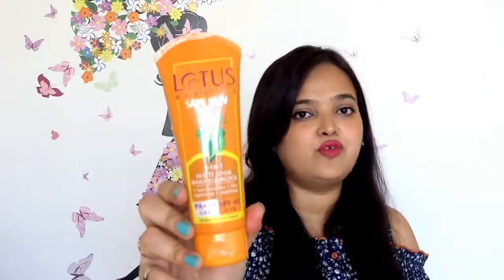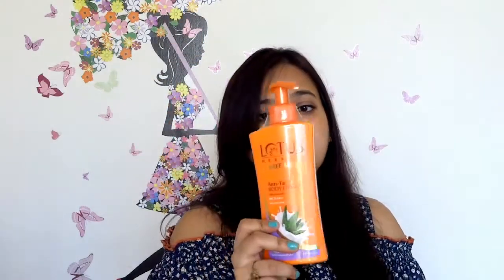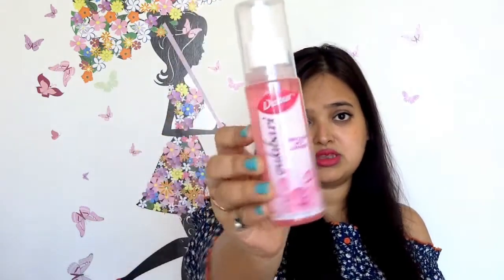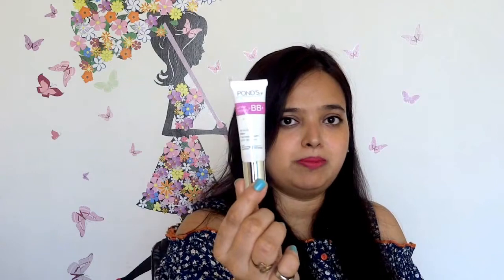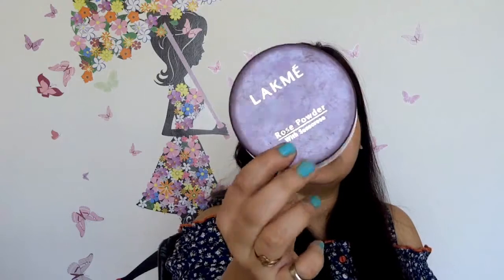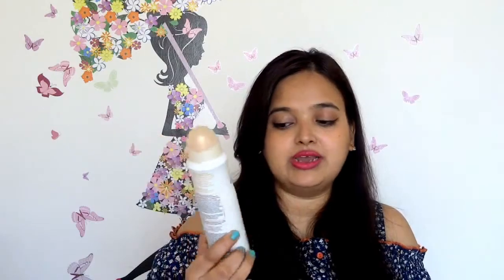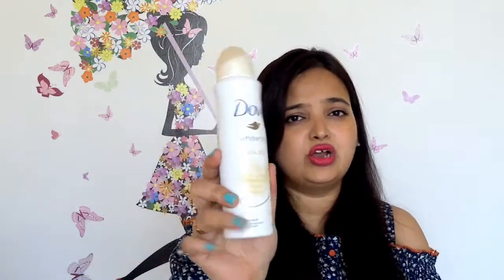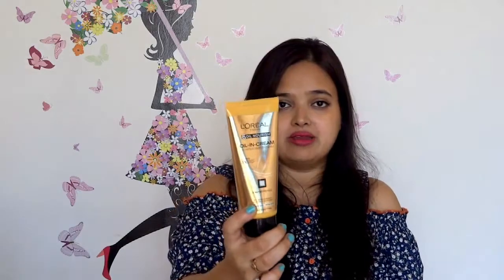TOP 8 must have products in Summer | SUMMER ESSENTIALS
TOP 8 must have products which I personally use in summer.

If you like this video, Please SUBSCRIBE to our channel, give a thumbs up to our video and Share this video with your friends - it's FREE for you but means a lot for us ! Pleaseeeeee!!!

Neelam - neelamdpatil

Link for the product mentioned in the video are given below:

Lotus Herbals Safe Sun 3-In-1 Matte Look Daily Sunblock SPF

Lotus Herbals Safe Sun Anti Tan Body Lotion SPF-25,250ml

Pond's White Beauty SPF 30 Fairness BB Cream, 18g